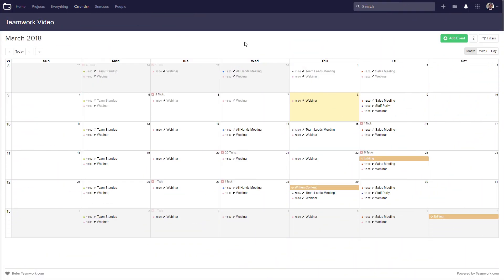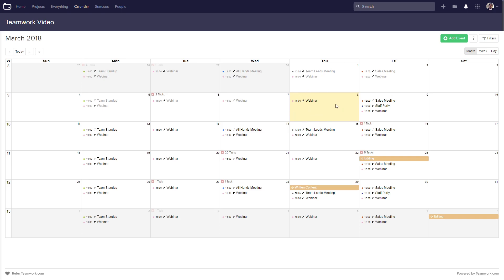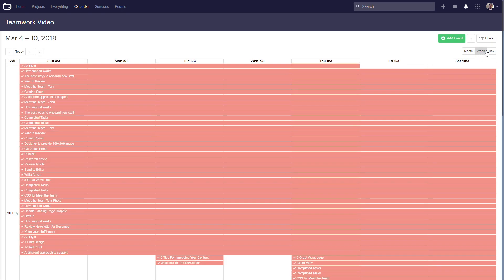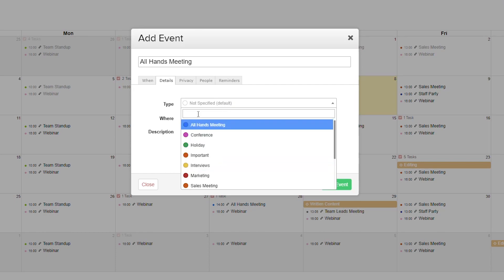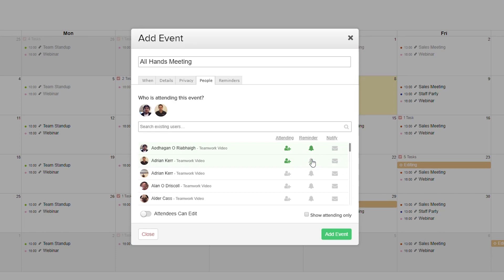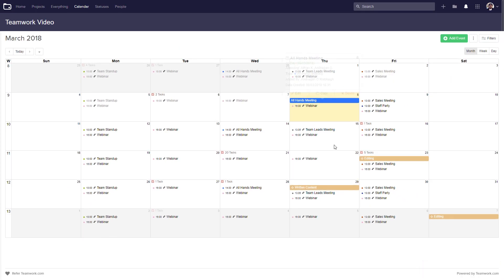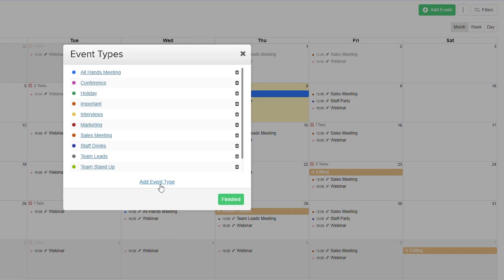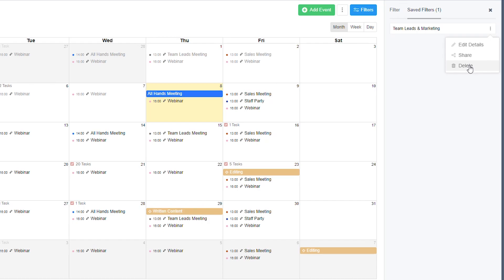Teamwork.com - Using The Calendar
Teamwork.com is project management software for people who want to own the big picture — giving you everything you need to collaborate effectively, hit deadlines, and achieve high performance results.

Don’t have Teamwork.com yet? Sign up for a free 30 day trial